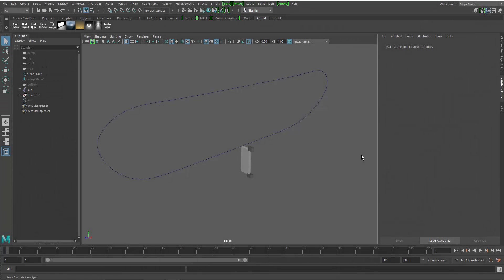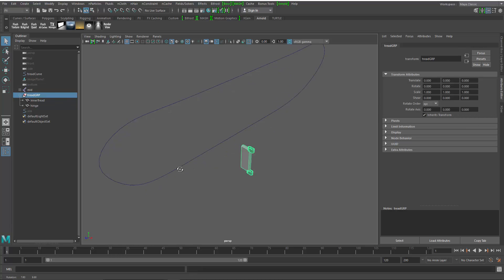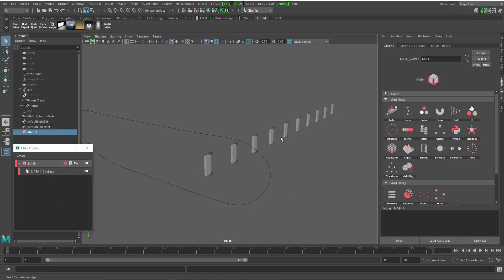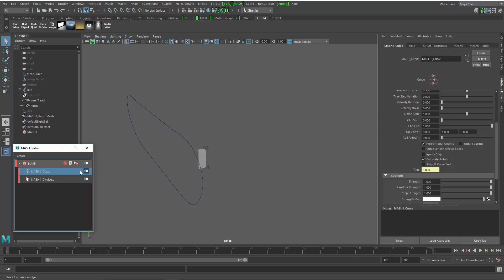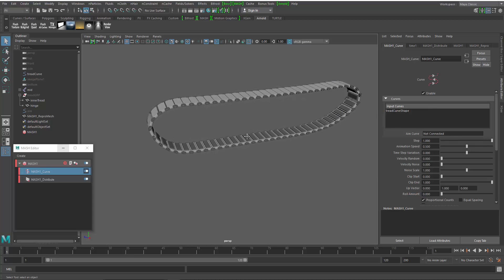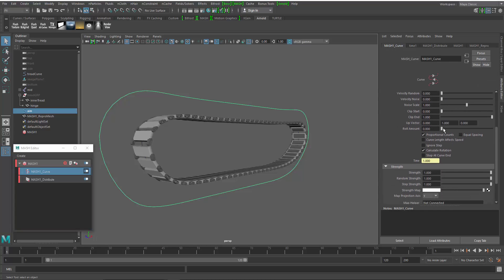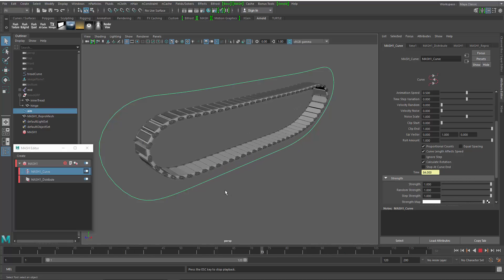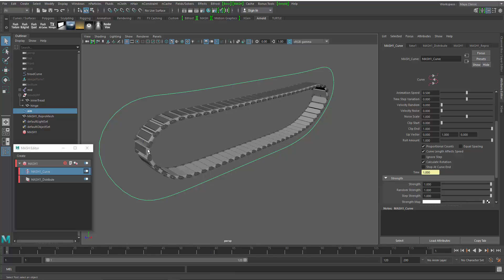Two Minute tank tread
This quick example shows you how to build a tank tread in Maya using the suite of Motion Graphics tools.